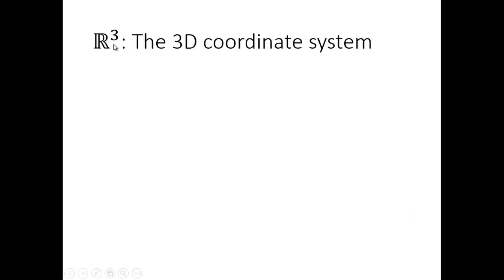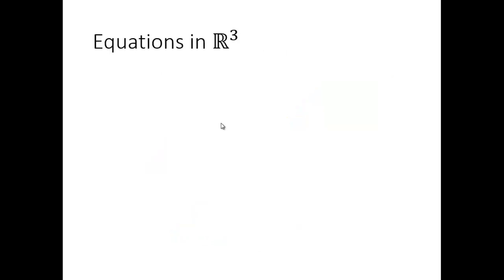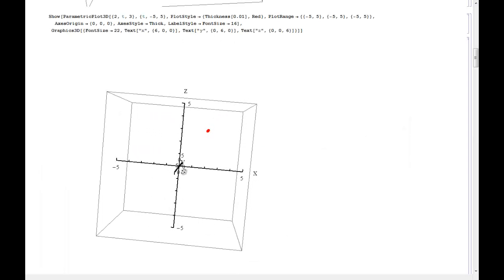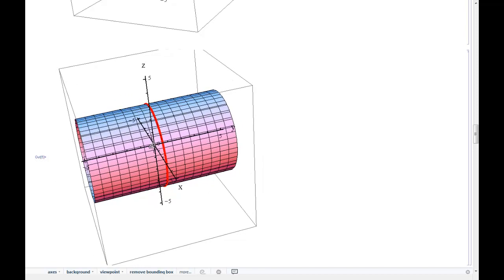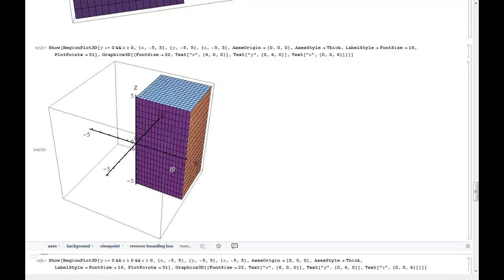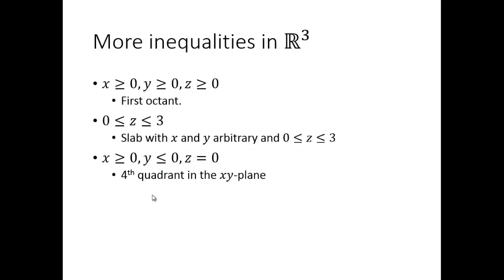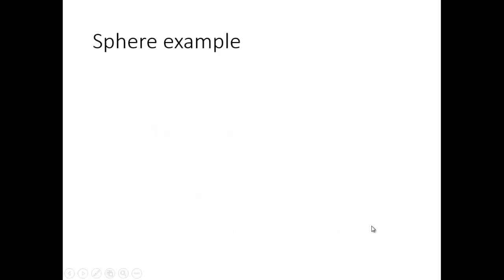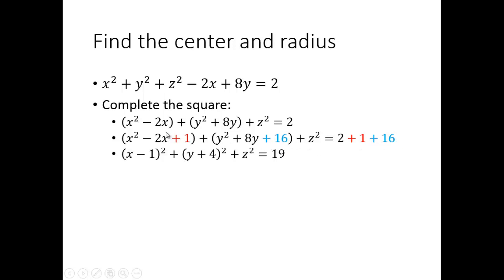11.1ThreeDimensionalCoordinatesSlides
Introduction to 3-Dimensional Coordinate System